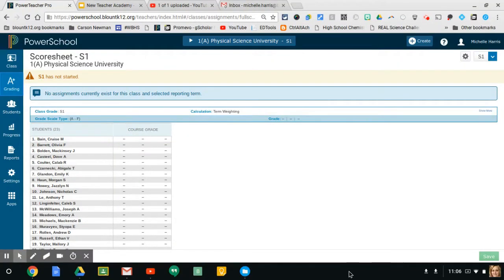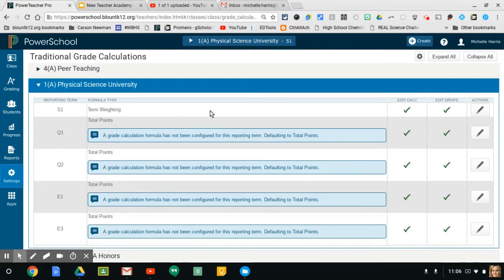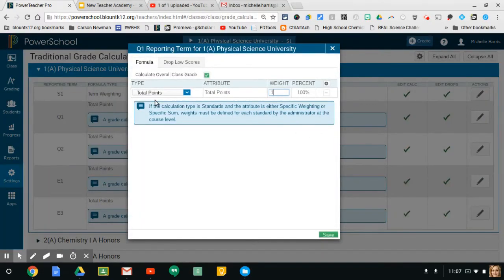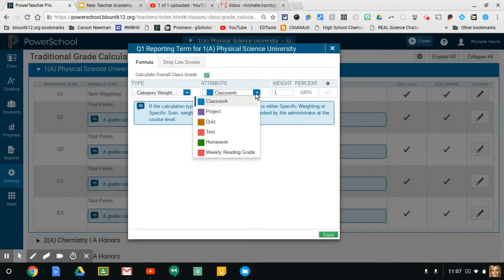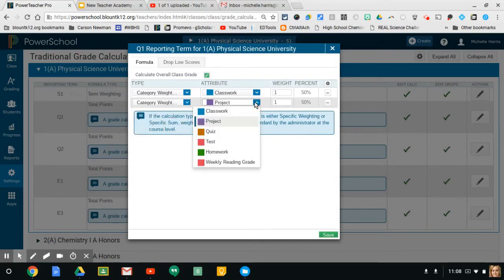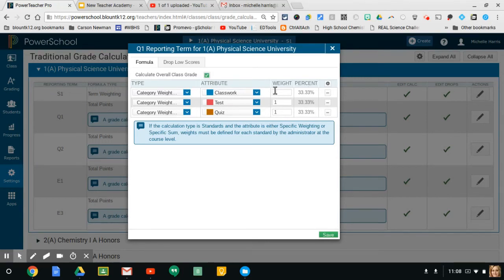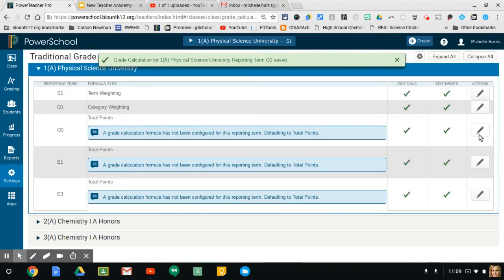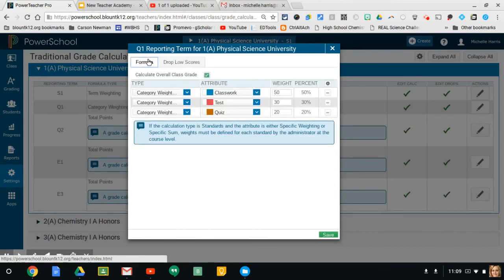Setting Up Category Weights